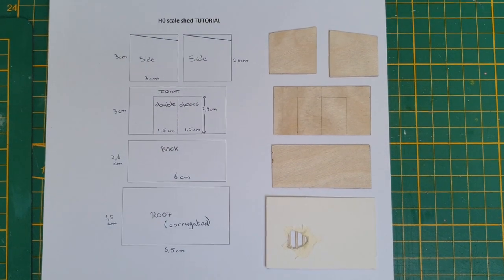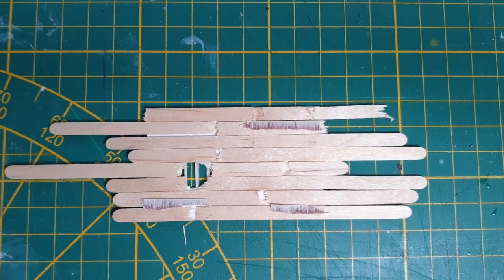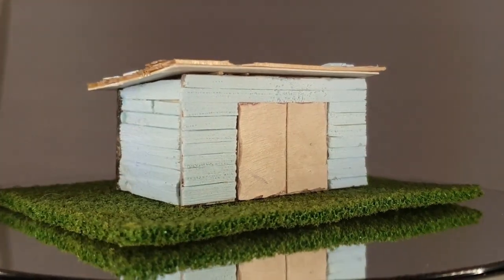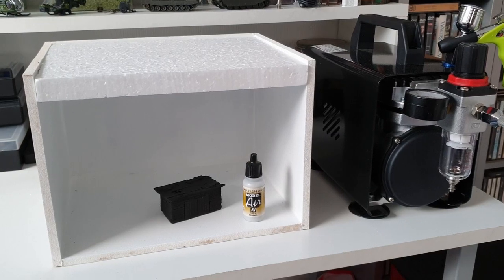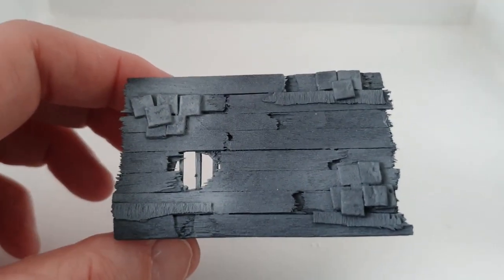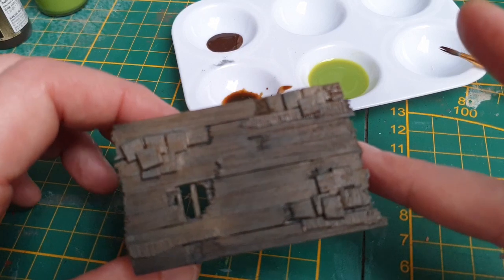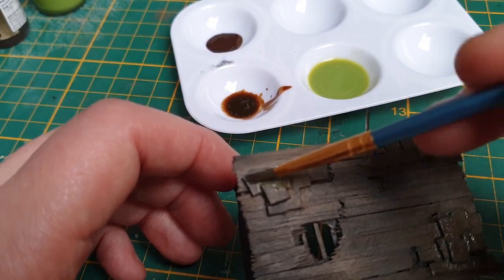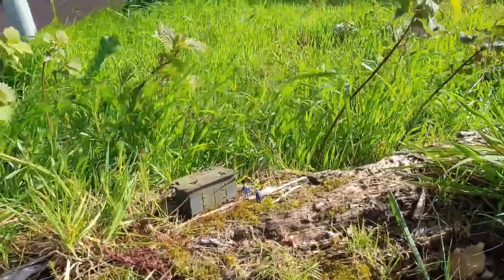Making a H0 scale shed tutorial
This is a tutorial how i made a H0 scale (1:87) shed. In this black shed i used wood, cardboard and styrofoam. If you have any qeustions write them down bellow in a comment and i will anser it as soon as possible.